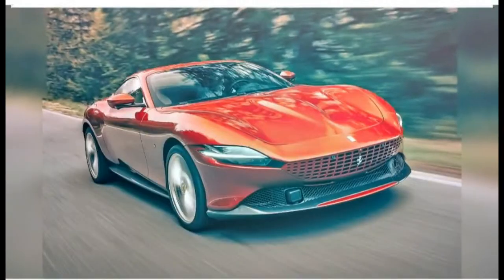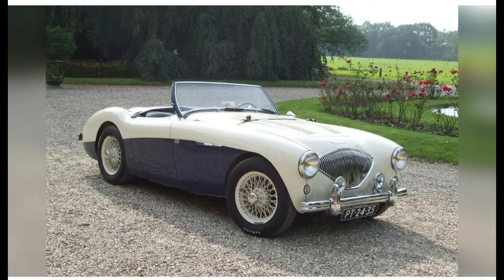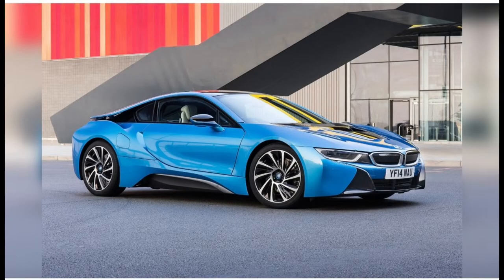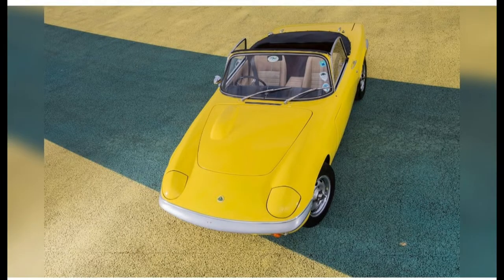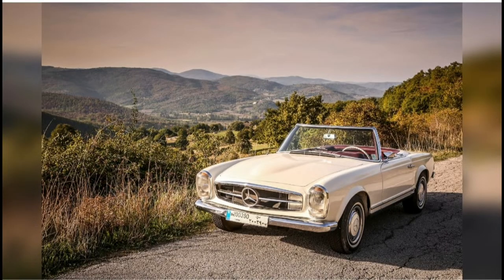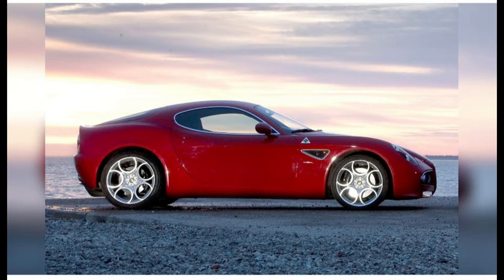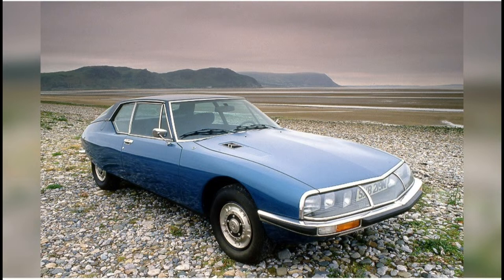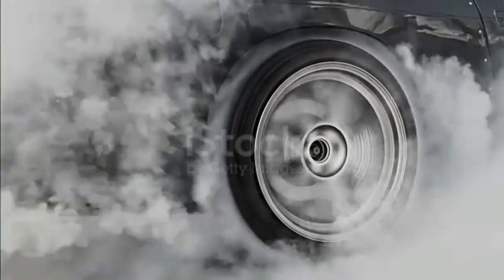The 2024 Mclaren 750S Is The World's Best Daily Drivable Supercar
Palou lapped the 3.56-mile road course in 1m35.705s in Chip Ganassi Racing’s Cadillac V-Series.R GTP entry in cold track conditions for this two-hour session under the floodlights.Renger van der Zande set the early pace in the #01 CGR Caddy, lapping in 1m35.895s, which was a tenth clear of Filipe Albuquerque’s #10 Wayne Taylor Racing Acura ARX-06 after 15 minutes.Kevin Estre’s factory-entered, Penske-run Porsche lost a wheel and trundled back to the pits. With four attached once more, he rejoined the track and leapt to second, 0.089s down on van der Zande at 1m35.984s.As the session entered its second hour, Connor De Phillippi’s #25 RLL-run BMW M Hybrid V8 jumped to second.But just as the leading Caddy’s position came under threat, Ganassi’s IndyCar gun Palou reset the bar with a lap of 1m35.705s – putting it over a quarter of a second clear from the #25 BMW, #6 Porsche and #10 Acura.Check out Rolex 24 At Daytona qualifying session and bonus coverage of the WeatherTech Championship practice 6 session from Daytona International Speedway.We all have a pretty good idea of what the best selling cars of today are.
But what about individual brands’ biggest-selling cars of all time? So we reached for our calculator and started digging – some of the information was easy to find, others less so. And some of the results were surprising – many marques' best-sellers were last sold a long time ago, so join us on an intriguing and varied journey. For this list we have focused on nameplates, rather than distinct models.

We didn’t have data for every brand, and some of the numbers listed will still be growing, fast, but for the one’s we do have we’ve ranked them from the smallest selling through to the largest:Bugatti – Type 40, 1926-30: 807
One of the smallest total sales volumes you’ll find for a single model, but that would have been a successful number for a niche manufacturer like Bugatti.mclaren 750s, mclaren 750s spider, mclaren 750s review, 750s review, mclaren, 750s

In second place, with 685 sales, is the Type 57. No two 57 is alike – they are superbly diverse thanks to the variety of coachwork built on its chassis. From swoopy tourers and roadsters to the lithe, aircraft-inspired Atlantic, every 57 made imparted far more glamour than its modern Veyron and Chiron descendants could ever hope for.

In case you’re wondering, production of the Veyron totalled 450 cars, and 500 for the Chiron.TVR – Chimaera, 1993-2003: 6500
©AutocarThe Best Selling Car from Every Car Company in the World Comparison

TVR is a specialist British sports car maker, and in its own terms, the Chimaera was a runaway success and it helped fund the development of later models such as the Cerbera and Tuscan ranges. All Chimaeras were powered by the Buick-derived Rover V8 engine, used in a variety of capacities and power outputs.

As a measure of its popularity, the Chimaera sold more in its 12-year run than TVR had managed with all its models in the previous 25 years.De Tomaso – Pantera, 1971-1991: 7260
For a car with such an exotic name, looks and performance, the Pantera notched up decent sales figures. Partly this was down to sales lasting 20 years and also because it cleverly used a rugged, easily tuned Ford V8 motor. That made it a popular alternative to other European supercars in the USA, where it remains a popular classic choice.

Elvis Presley was one of many notable owners – once, he was so enraged when his Pantera failed to start, he shot it.Morgan – 4/4, 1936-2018: 10,000
The total number of Morgan 4/4s sold to date may be relatively small, but t…